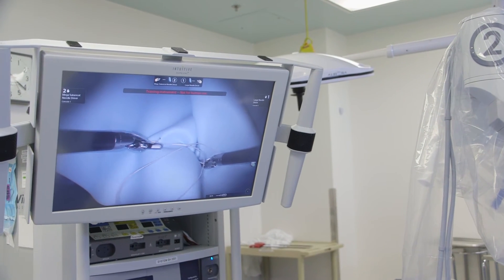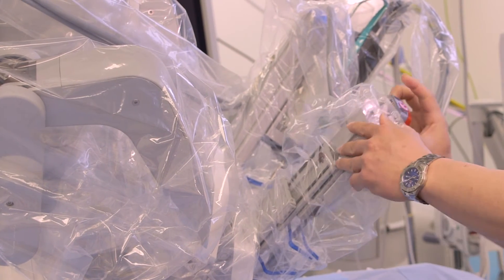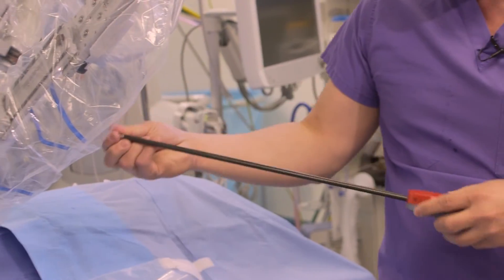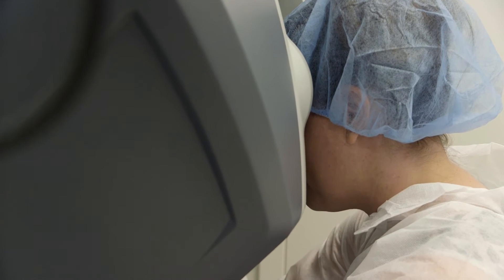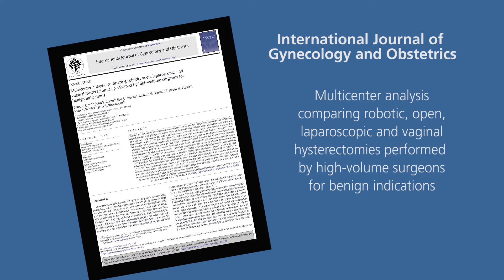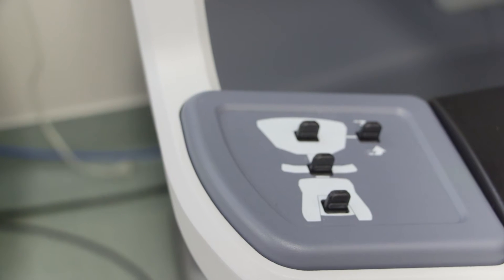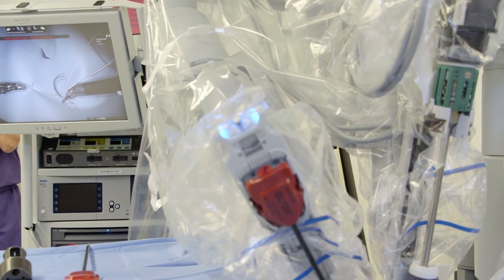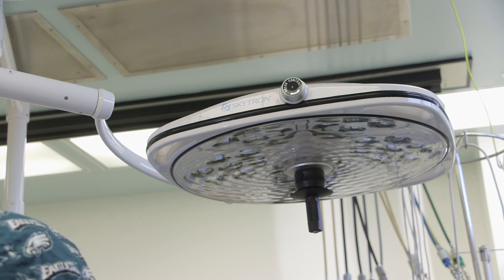da Vinci Robotic Surgery Tops Other Surgeries for Women's Issues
"It was great for me. One - because I wasn't looking forward to having my whole stomach area cut open and there would have been a lot more pain and a lot more recovery," explained da Vinci robotic surgery patient Patricia Halstead. "With the four small incisions, it was able to heal up quickly and the scaring is really minimal."

Patricia had 3 fibroids that her doctors were concerned about. After doing research, she decided to have them removed with the less invasion da Vinci Robotic Surgery System.

A new clinical study highlights what Reno patients and doctors, performing the da Vinci surgeries on them have believed.
Peter Lim, MD, FACOG, Medical Director, Renown Institute for Robotic Surgery was the principal investigator for published research that evaluated 2,500 patients by comparing robotic, open, laparoscopic and vaginal hysterectomies to see if there is a true benefit of robotic surgery when we perform benign hysterectomies.
"What the study basically showed was that robotic surgery showed that there was shorter hospitalization, less complications both intraoperatively and after surgery and it also showed that we were able to do more complex surgeries with less complications and better outcomes."

Over 4,000 robotic-assisted surgeries have been completed at Renown by the skilled team of da Vinci doctors in our community. Da Vinci surgeries are currently offered at Renown for hysterectomy and gynecologic cancer, as well as colorectal, hernia, gallbladder, prostate, kidney, thoracic, lung and stomach conditions.